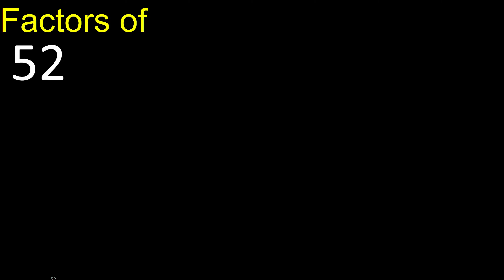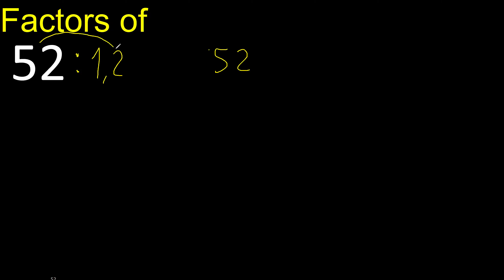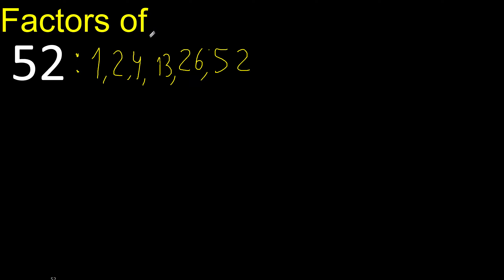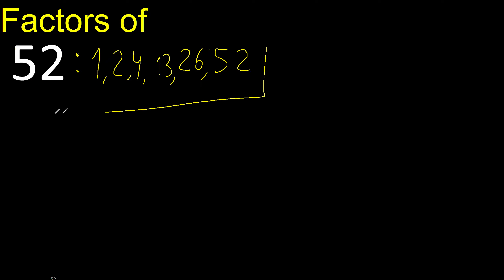factors of 52 , how to find factors of an integer, dividers of . quick method trick fast